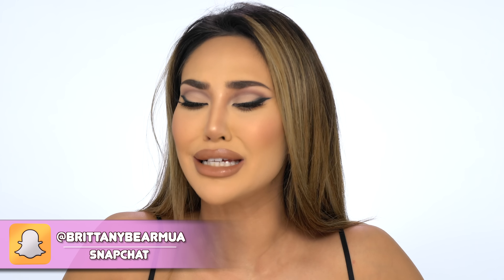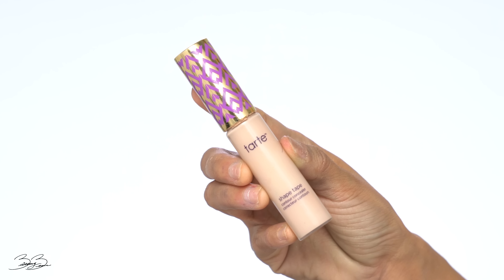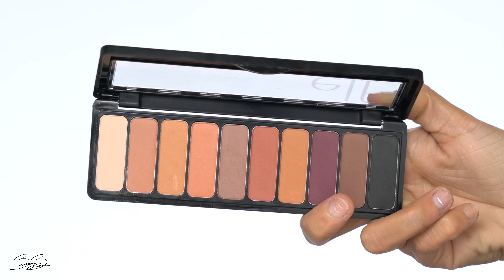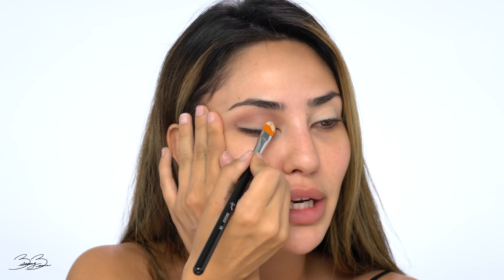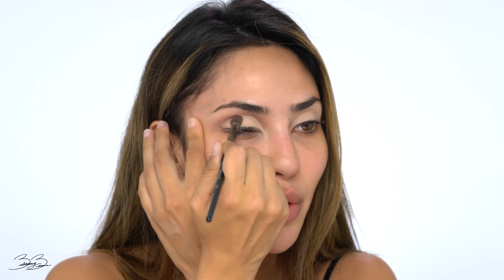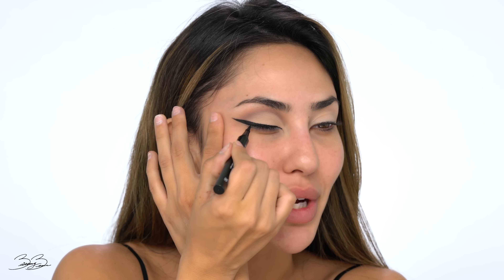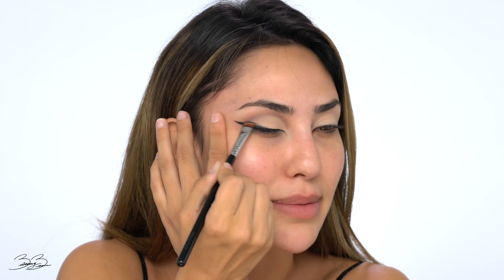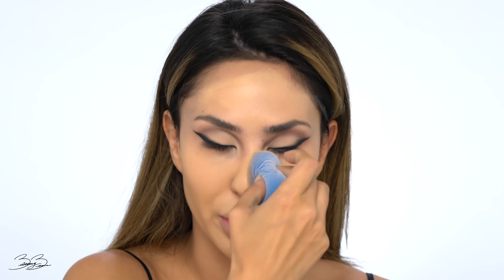KYLIE JENNER'S MET GALA INSPIRED MAKEUP TUTORIAL (2019) | BrittanyBearMakeup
Hey Bear Fam, Today's look was inspired by the beautiful Kylie Jenner’s Met Gala makeup! So obsessed with her Smokey winged eye liner and flawless complexion that I had to recreate it here on my channel! I can’t wait for you guys to learn the look! 😘

PRODUCTS USED 💄

* Eyeshadow: ELF Cosmetics - Mad for Matte Palette

* Concealer: KEVIN AUCOIN - Skin Enhancer Concealer

* Eye Liner: MORPHE - Liquid Liner

* Contour: MAKE UP FOR EVER - Ultra HD Foundation

* Setting Powder: HUDA BEAUTY - Easy Bake Powder

* Bronzer: BENEFIT Cosmetics - Matte Bronzing Powder

* Blush: NARS - Orgasm Blush Palette

* Lipstick: BOBBI BROWN - West Coast Bae

TRACK INFO 🎵